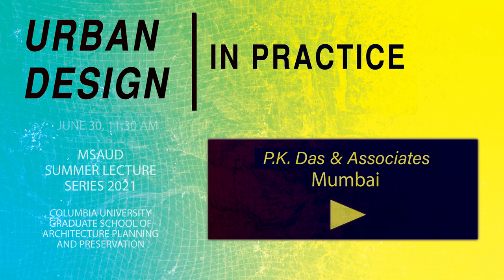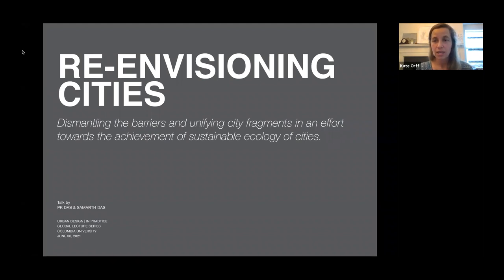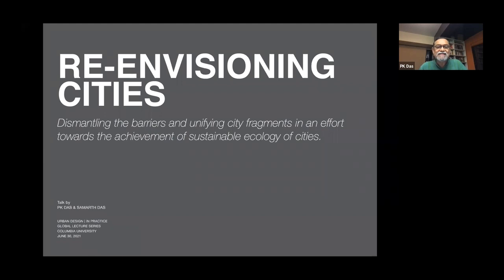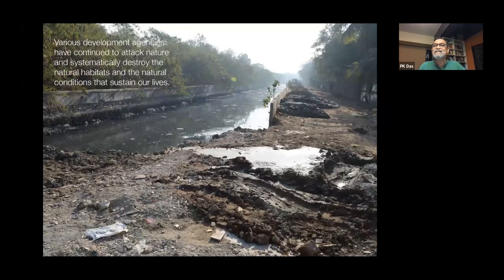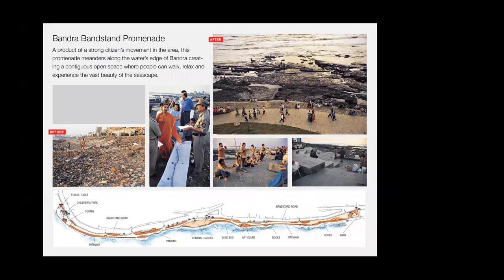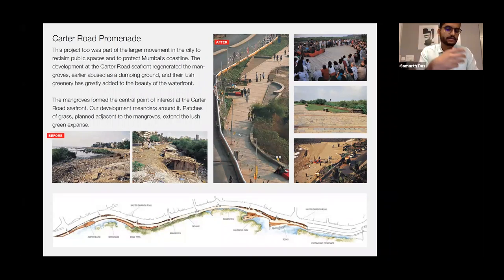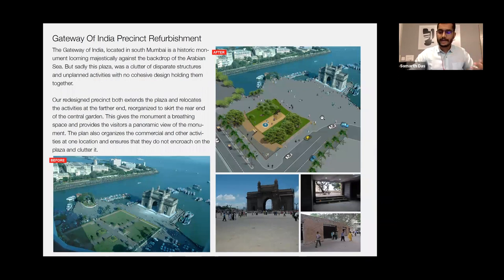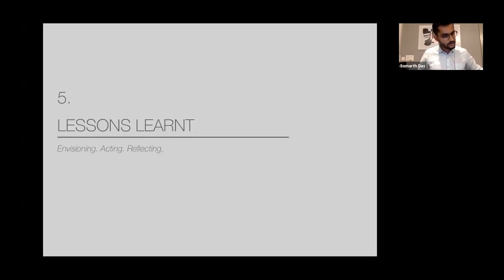P.K. Das and Associates Lecture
A lecture by P.K. Das, Architect and Activist, Founder of P K Das and Associates, Mumbai; and Samarth Das, Architect and Urban Designer (GSAPP, MsAUD ‘13), Design Lead, PK Das & Associates

In their talk, Das & Das emphasized the need for organizing social movements to stop the ongoing destruction of natural systems and to achieve a sustainable ecology of cities. Reenvisioning cities through nature-based development plans and programs will unify the fragmented regional landscape and push urban design towards environmentally viable and just ways of life.

P.K. Das is widely known as an Architect–Activist. His priority has long been to establish a close relation between architecture and people by engaging them in participatory planning processes, and critically responding to the cry for sustainable ecology.

Das’ wide spectrum of work includes organizing slum dwellers for better living, developing affordable housing models, engaging in policy frameworks for public housing, reclaiming public spaces including protection of waterfronts, conservation of natural areas, and re-envisioning the city of Mumbai. Das’ practice involves urban planning, urban design, architecture, and interior design projects across India.

Das has authored several books and publications and has delivered talks and lectures across the world. His work on the development of Mumbai’s coastline and his slum rehabilitation projects have won him national and international awards including the first “Urban Age Award” instituted by the London School of Economics and Deutsche Bank, conferred upon the Mumbai Waterfronts Centre of which Das is the Chairperson. In 2016, he was awarded the prestigious and first “International Jane Jacobs Medal.”

Samarth Das is an Urban Designer and Architect based in Mumbai and a graduate of the Architecture and Urban Design Master’s program from the Graduate School of Architecture, Planning and Preservation, Columbia University. Samarth’s work focuses on engaging public and private sector actors to design and articulate shared spaces within cities that promote participation and interaction amongst people.

Since June 2014, Samarth has been working in Mumbai with PK Das & Associates. He is currently working on projects that include the rejuvenation of the Irla Nullah precinct in the Mumbai suburb of Juhu and comprehensive tourism plans for the City’s Juhu and Versova beaches. His work also includes the design of the new Government offices for the State of Maharashtra, master planning and design of the Motilal Nagar district in Goregaon in Mumbai – one of the city’s largest “cluster” redevelopment projects. Samarth is also one of the Founding Trustees of the “Equal Streets” Movement – a citizens group that promotes walking and cycling in Mumbai. Other engagements include co-scripting and co-directing a documentary film in 2017, entitled “Reading Architecture Practice: Mumbai.”

Organized by Columbia University, GSAPP, Architecture and Urban Design Program .